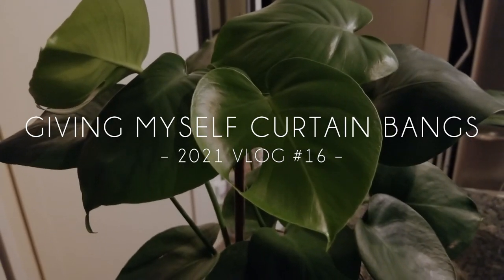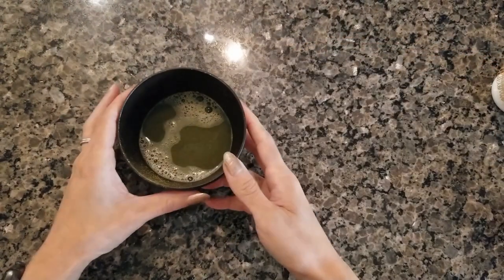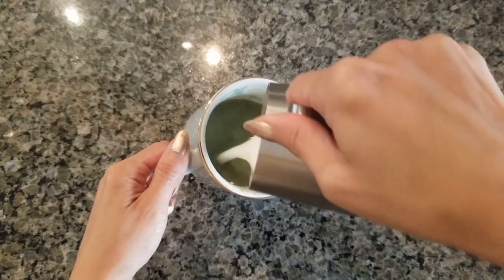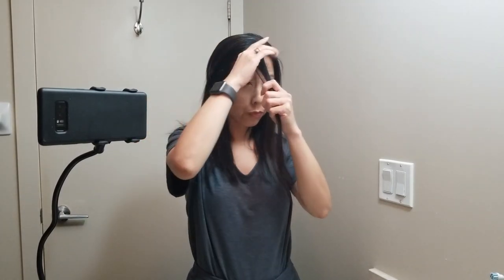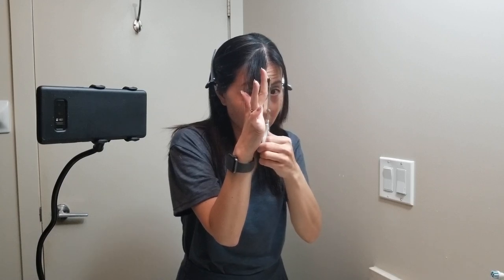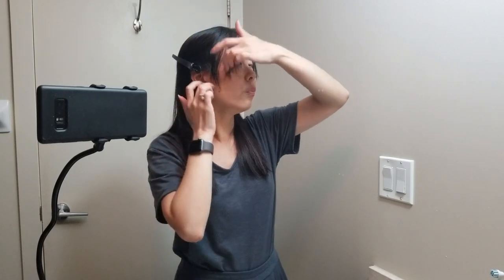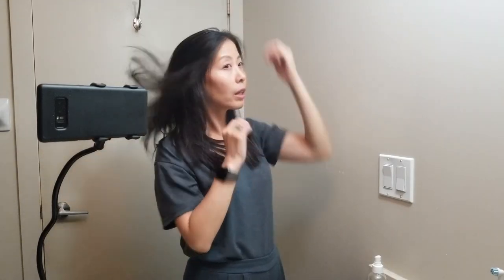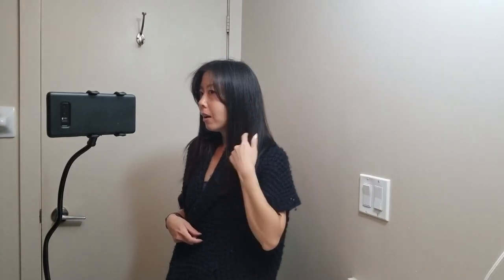Vlog • Giving Myself Curtain Bangs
Hi everyone! I was bored on the weekend and felt a strong urge to cut curtain bangs… so I did! It was really easy and I think the bangs looks nice, but I’m not loving the way they tickle the sides of my face lol. I’ve been wanting to try a wavy look with this new cut, but it’s been very humid and threatening to rain — that means any wave/curl will just fall out of my hair so I haven’t bothered. I've been keeping them pinned up a lot but I plan to maintain the style for a while so I’ll experiment more soon. :)

Time stamps:
0:00 Fenestrations on my baby monstera :)
0:37 How I make my matcha lattes
4:15 Giving myself curtain bangs